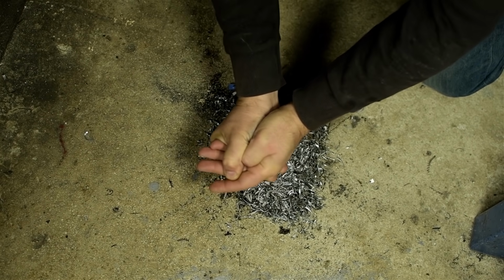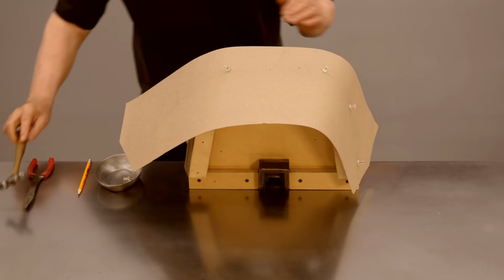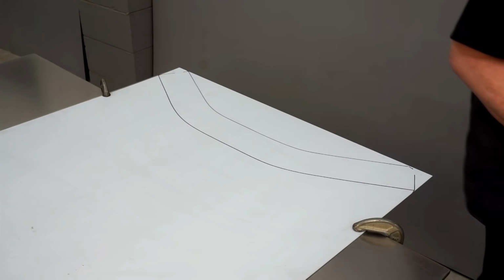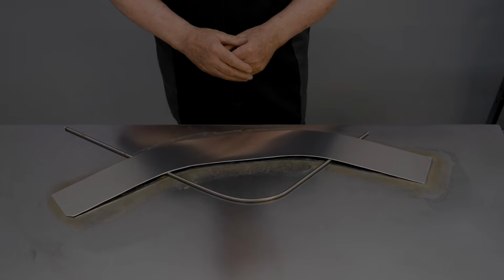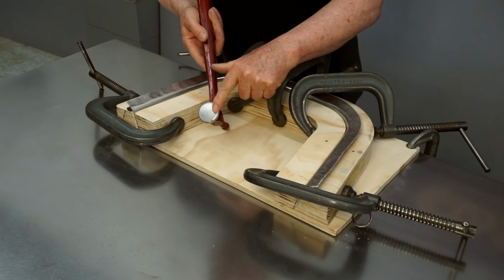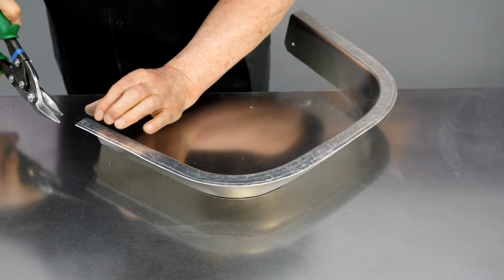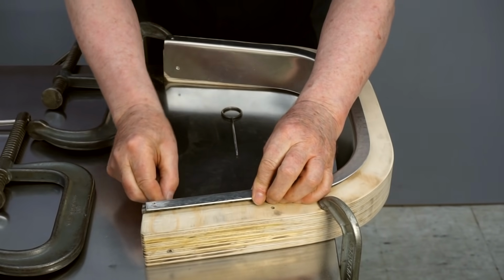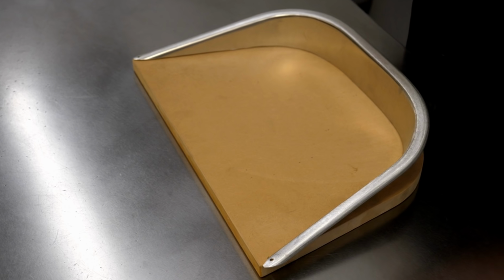Cleaning Up! with This Old Tony - Part 2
This is Part 2 of the dustpan collaboration between This Old Tony and Ron Covell.

I have lots more YouTube videos, and here's a link to my website - which lists 20 full-length videos you can rent, stream, or download, plus the Covell line of fine-quality metalworking tools

You can see the great Covell shirts, cups, and stickers